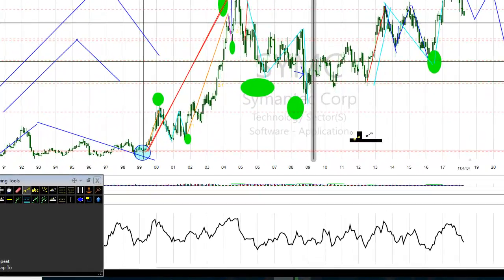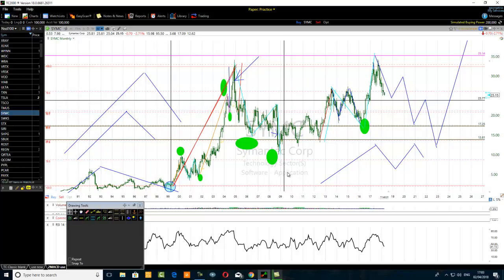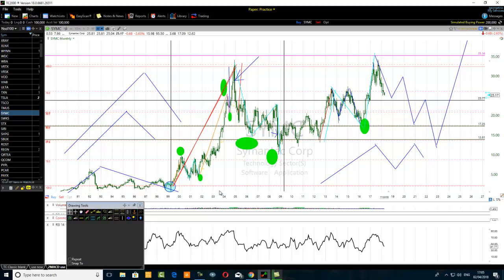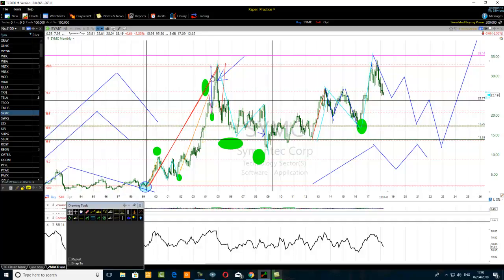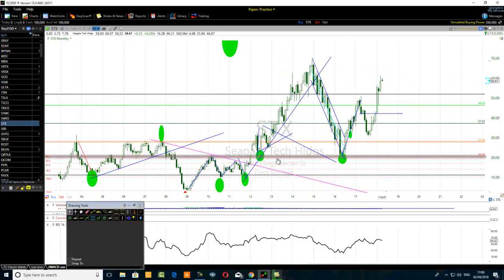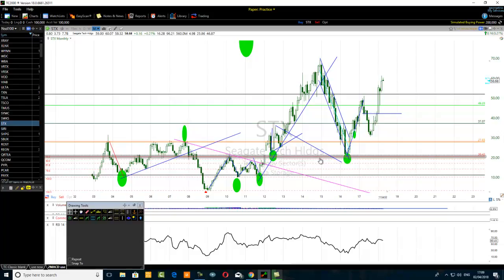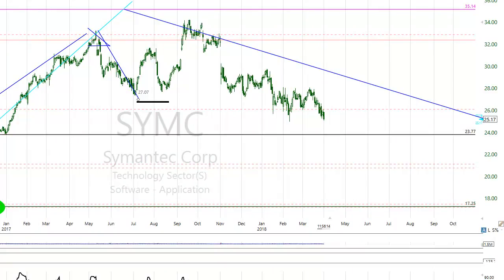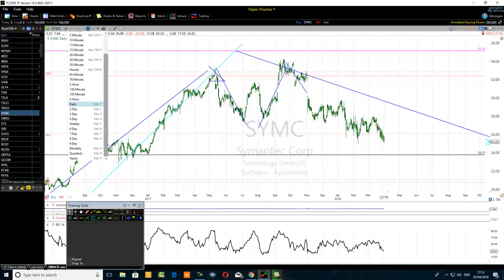Elliott Wave Trader Talks About The Broader View Point Of Elliott Wave Forecast